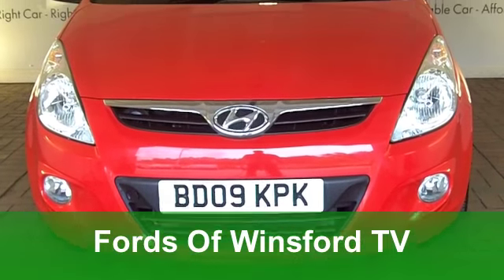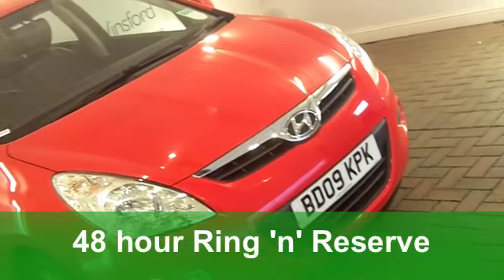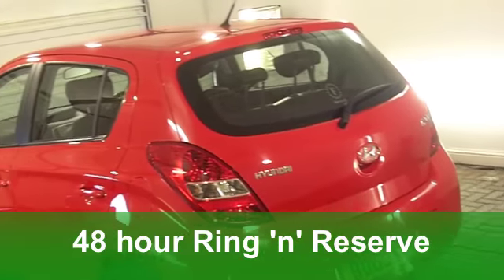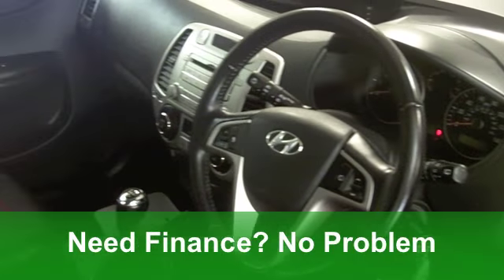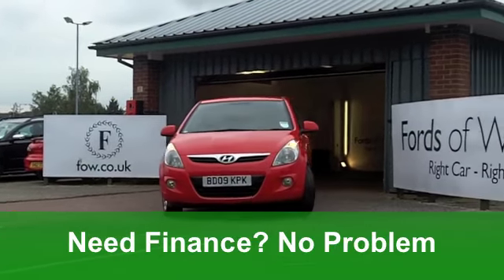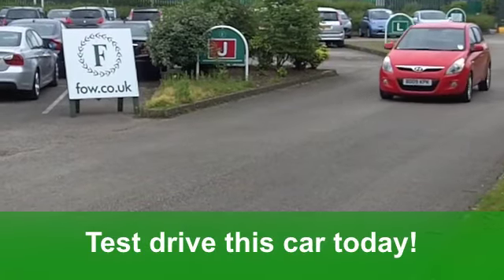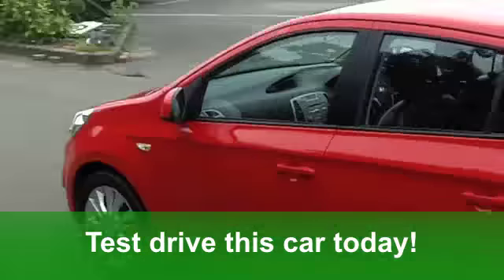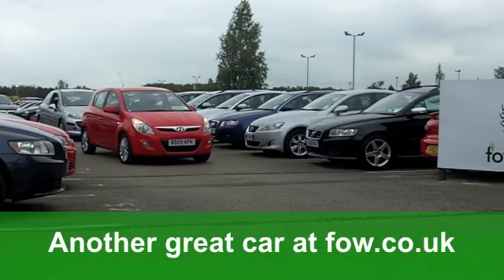HYUNDAI I20 HATCHBACK (2009) 1.4 STYLE 5DR - BD09KPK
HYUNDAI I20 HATCHBACK (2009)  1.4 STYLE 5DR

DETAILS:
First registered: 30/06/2009
Current mileage: 9,890
Registration: BD09KPK
Colour: RED

FEATURES:
full service history, all round electric windows, remote central locking, half leather interior, all round airbags, climate control, eps, abs, alloy wheels, solid paint, cd, parcel shelf present, hand book present